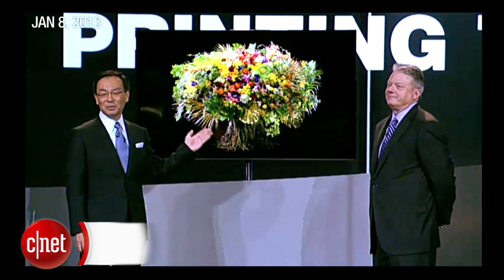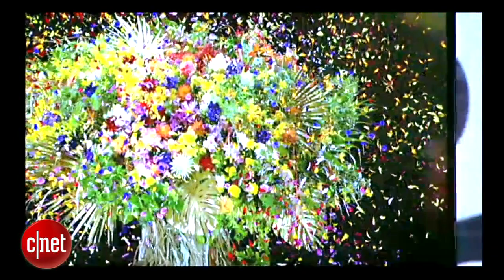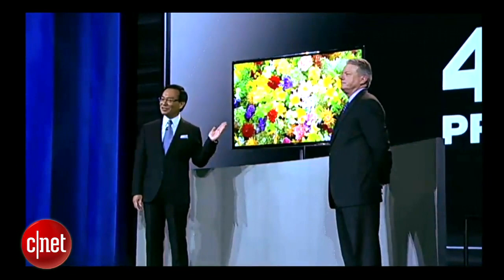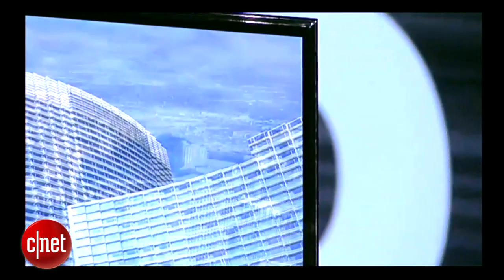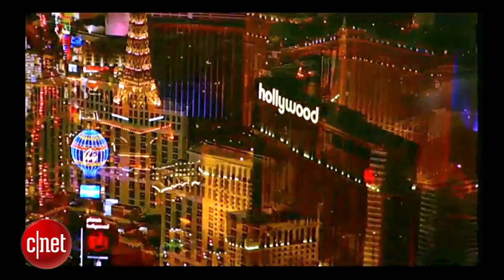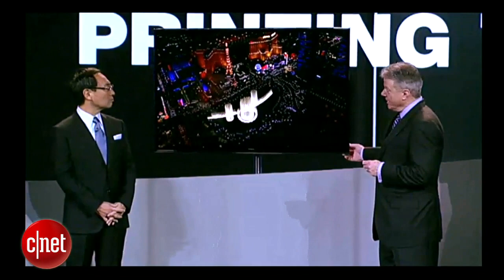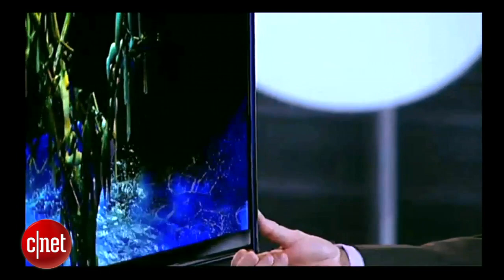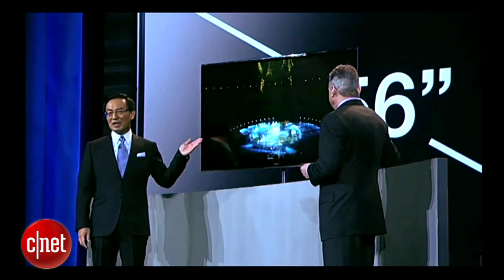Panasonic president reveals the world's first 4K OLED TV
At CES 2013 in Las Vegas, Panasonic unveils the world's first 4k OLED TV. It's half the weight of current 4K televisions that are on the market.